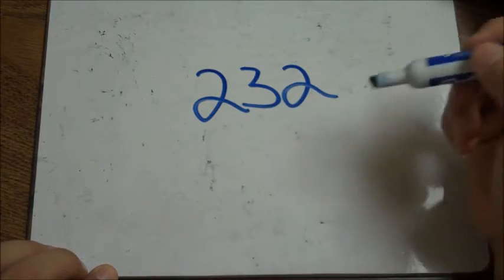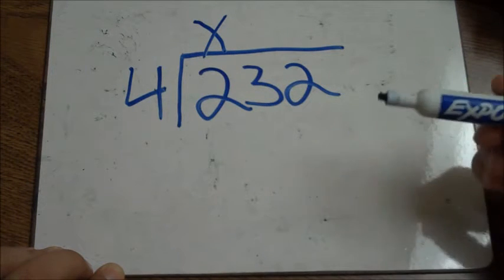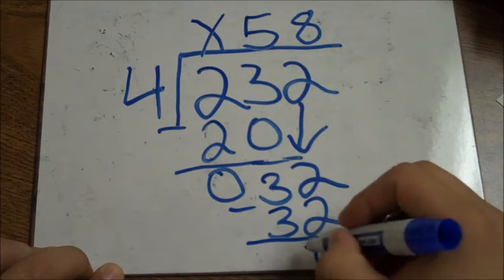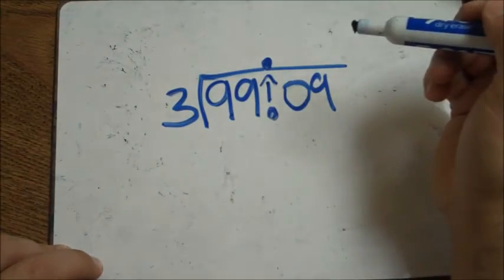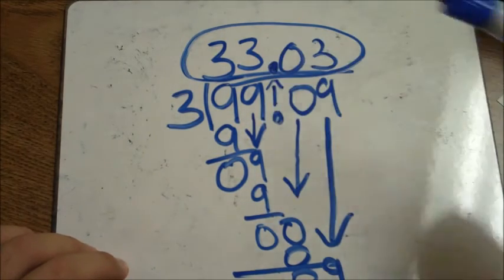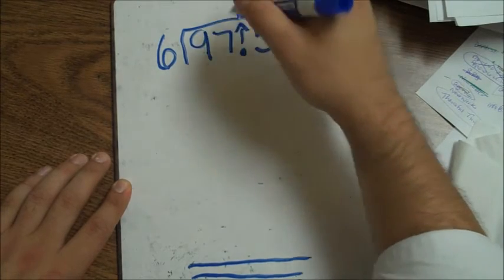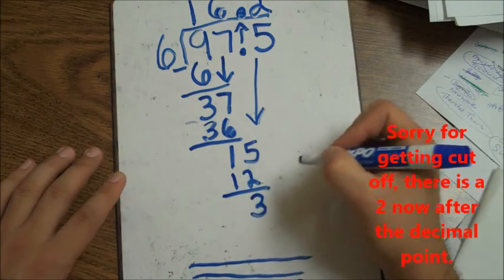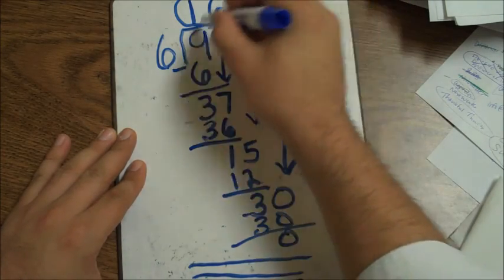Lesson 3 5